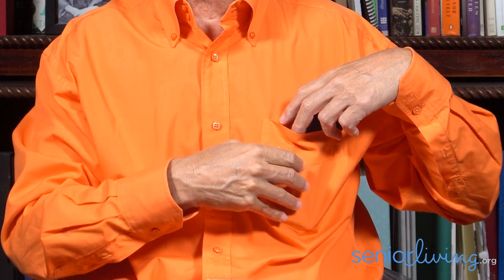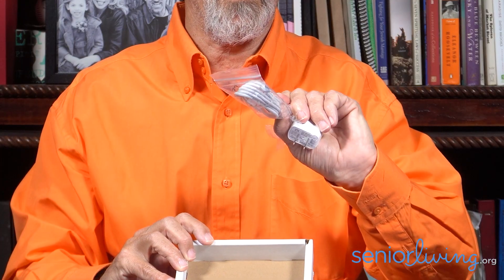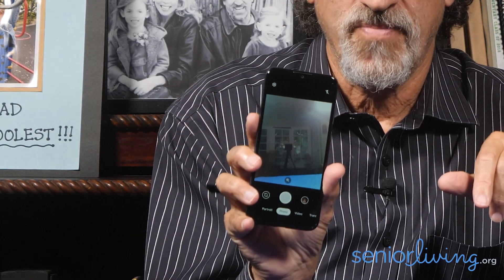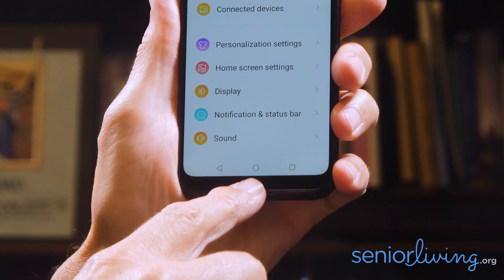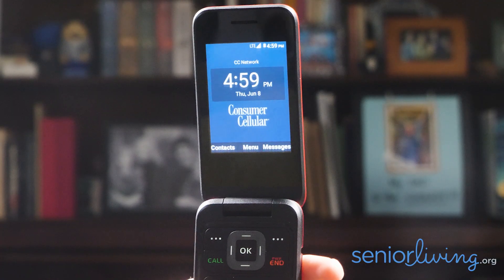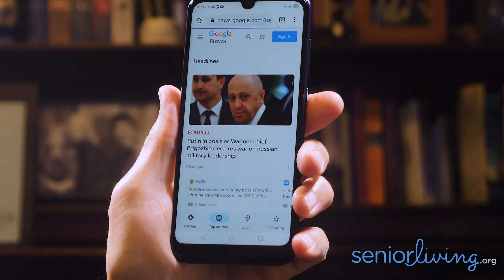Consumer Cellular Verve Connect Phone Review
Check out our Verve Connect Phone Review to see if this inexpensive yet powerful smart phone is a good choice for you... or the senior in your life! You'll see the smartphone unboxed and tested and learn if the Consumer Cellular phone and service are right for you.

Time Stamps
0:00 Consumer Cellular offers cell phones and cell phone service easy for seniors to use
0:30 Introducing the Consumer Cellular Verve Connect cell phone
1:25 Unboxing the Consumer Cellular Verve Connect
2:37 Features of the Consumer Cellular Verve Connect cell phone
3:37 Exploring the two cameras of the Verve Connect phone
4:00 Navigating the Verve Connect phone can be difficult
5:23 The Consumer Cellular Verve Connect cell phone comes with many apps
5:47 Calling with the Verve Connect smartphone using Consumer Cellular service
6:31 Hearing aids work well with the Consumer Cellular Verve Connect
6:47 Costs and options of the Consumer Cellular Verve Connect phone and cell phone service
8:01 Reasons to choose the Verve Connect and Consumer Cellular cell service
8:53 Reasons not to choose the Consumer Cellular Verve Connect
9:29 Where to get more information about the Consumer Cellular Verve Connect and other Consumer Cellular products

In order to help people age with ease, SeniorLiving.org reviews medical alert systems, telephones, and other tech that allow seniors to live independently in their homes.   In this video, we review Consumer Cellular’s Verve Connect cell phone, along with their phone service. Learn who can benefit from the Connect, which is much cheaper than an iPhone.

Jeff Hoyt is SeniorLiving.org’s Editor-in-Chief.

If you're interested in joining the hundreds of thousands of families who've found senior living communities on SeniorLiving.org, read the reviews on our